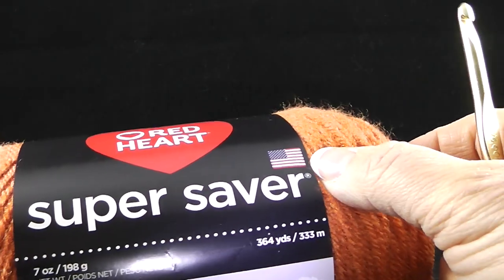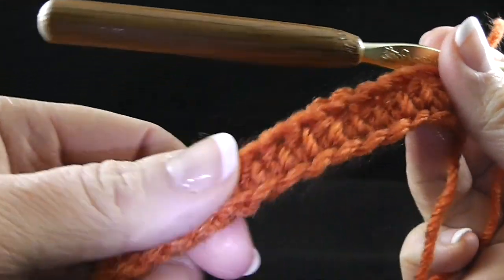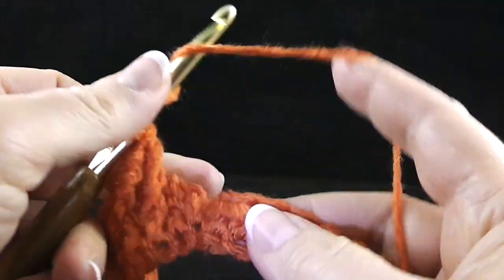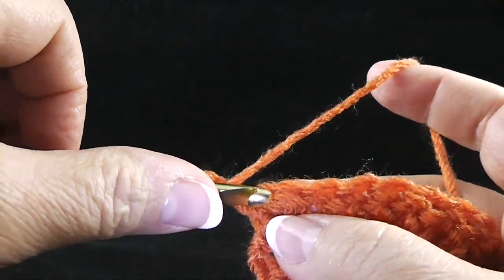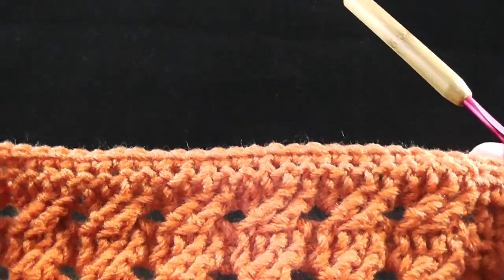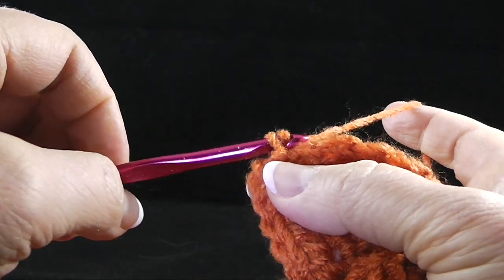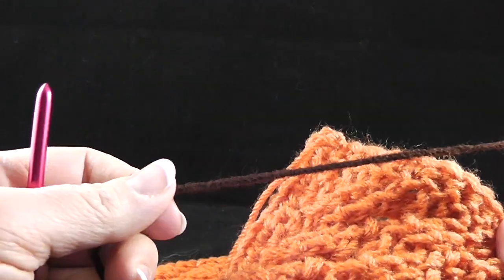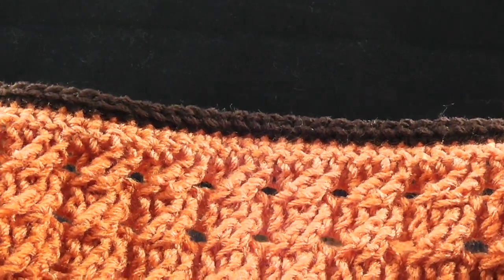Aran Sampler Mystery Throw, SQUARE #1, LEFT-HANDED VERSION, by Bonnie Barker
This is an instructional video for how to make the first square of the Aran Sampler Mystery Throw, SQUARE #1, Left-Handed Version, by Bonnie Barker.